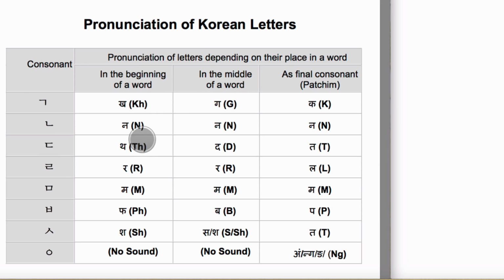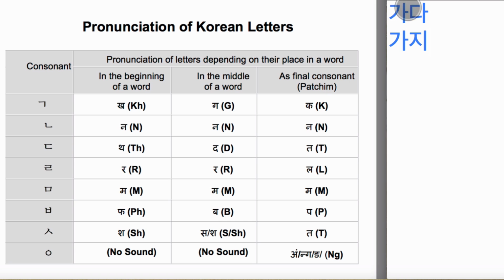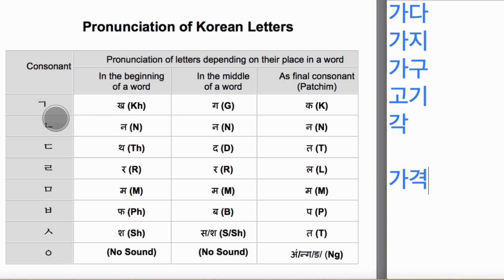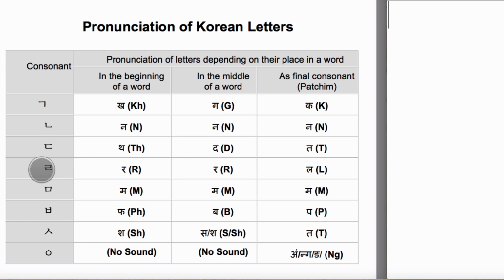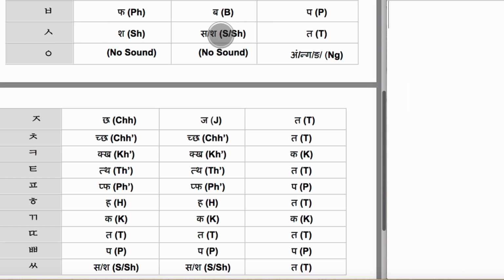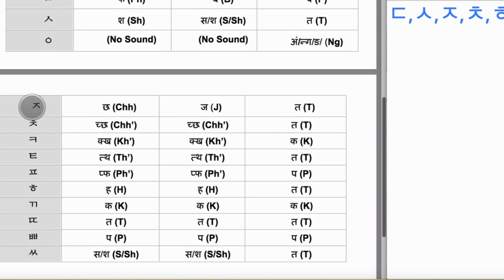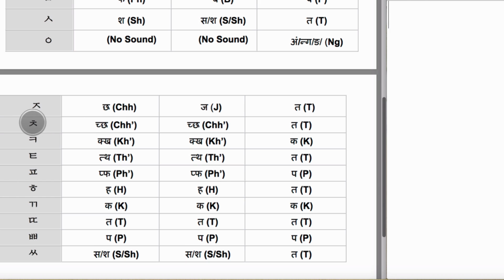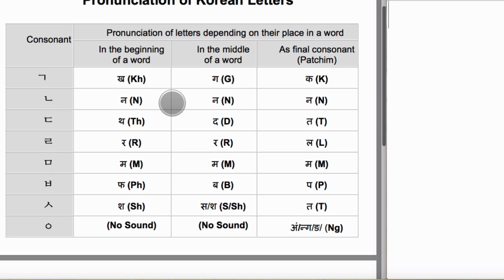Korean Pronunciation Rule 1 - Hangul Pronunciation Changes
Learn Korean Pronunciation Rules - Lesson 1: Hangul Pronunciation Changes
How the pronunciation of Hangul letters change depending on their position in the syllable or word.